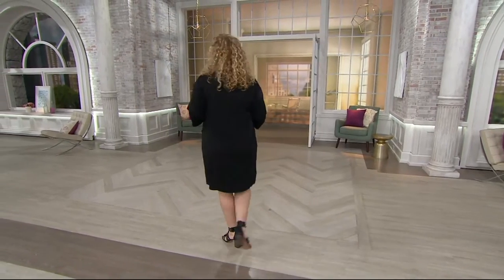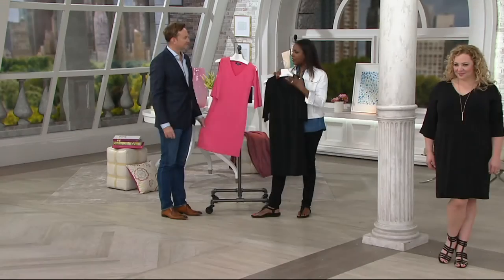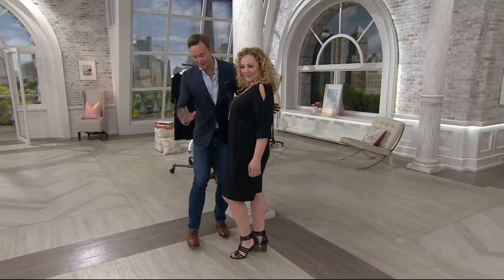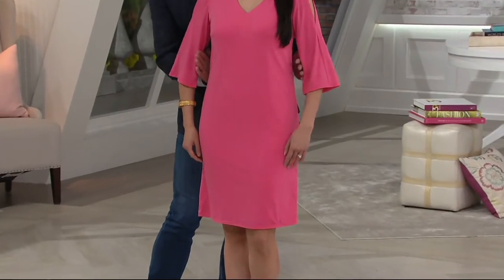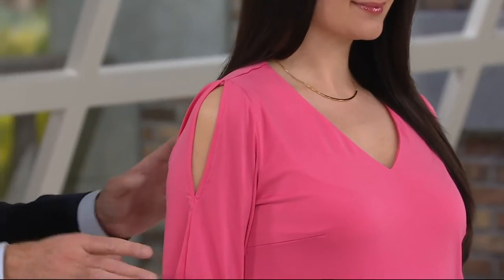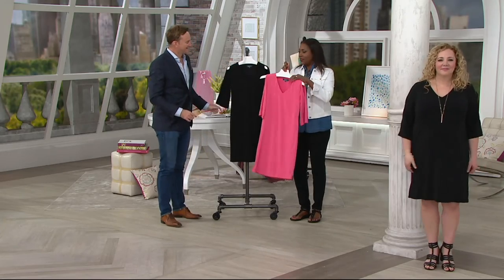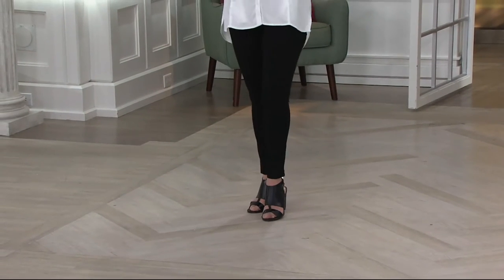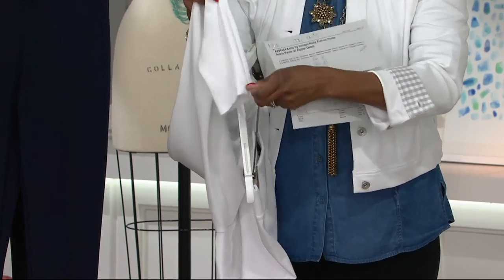Kelly by Clinton Kelly Cold Shoulder Dress on QVC